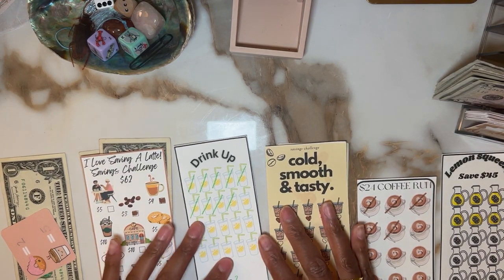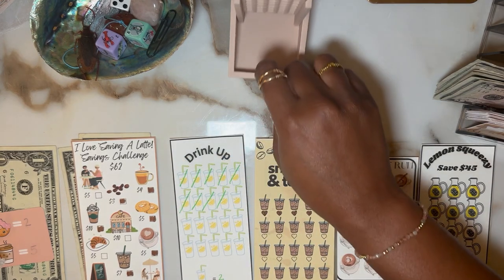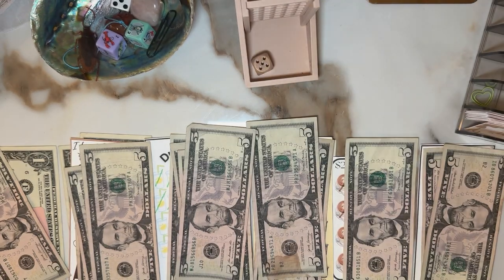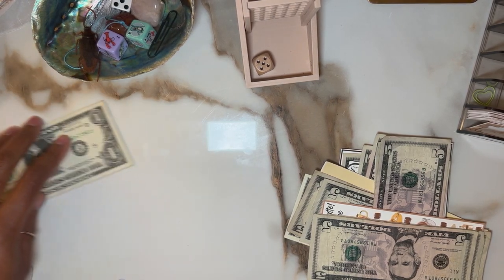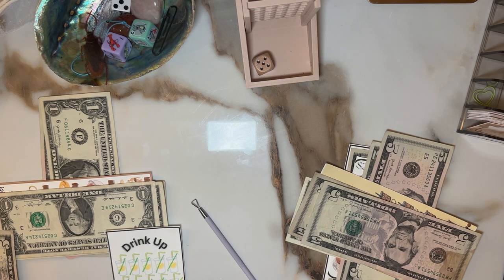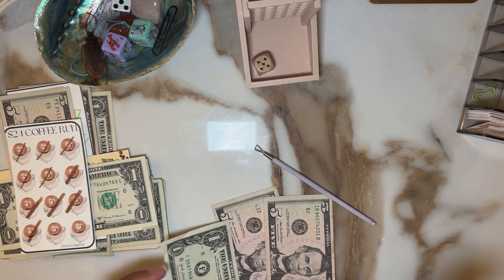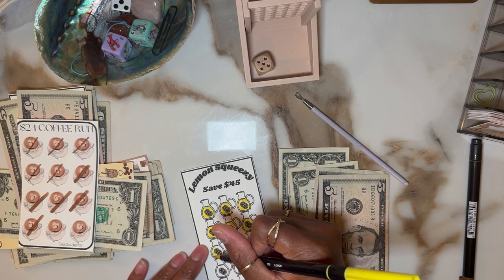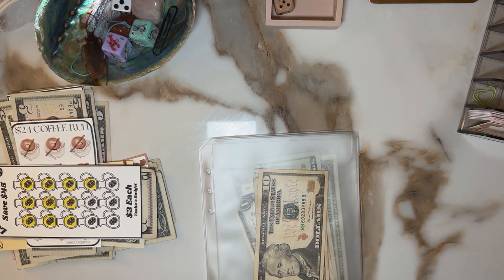🧋Thirsty Thursday Cash Savings 💵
Thank you for stopping by my channel. I hope you enjoyed this video.